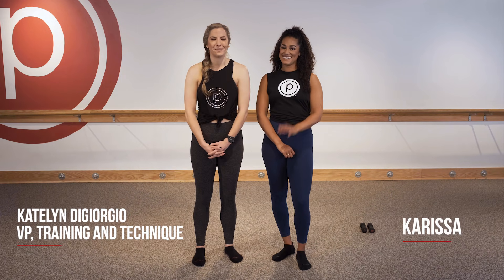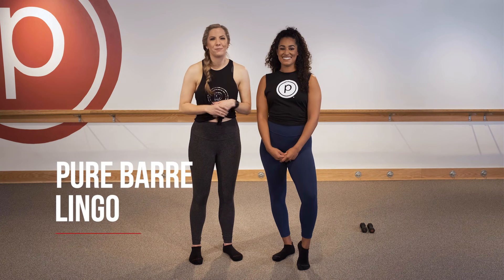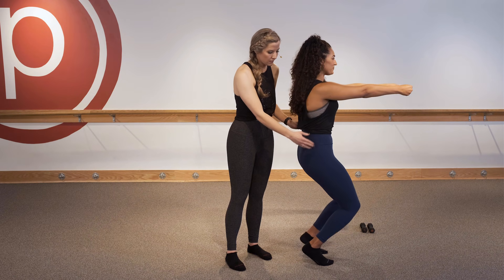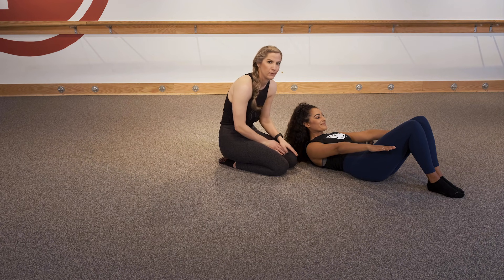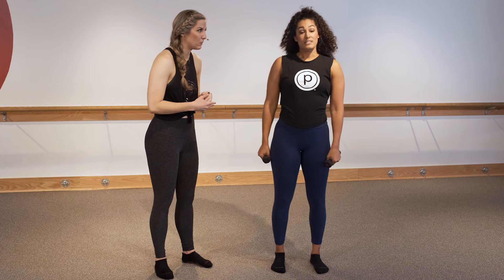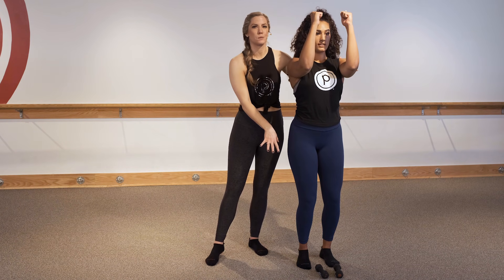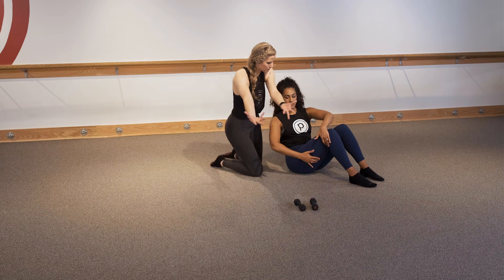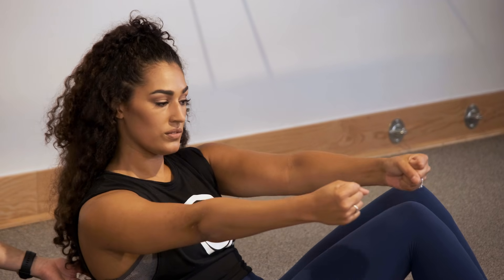Foundations Introduction to Pure Barre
Intro to the Pure Barre technique, key lingo, class flow, and modification options during each section of class